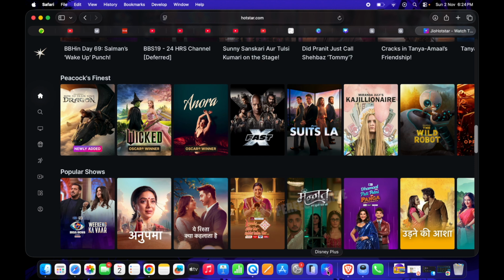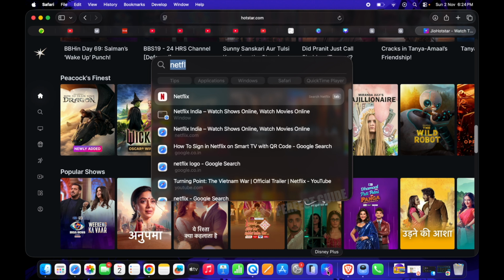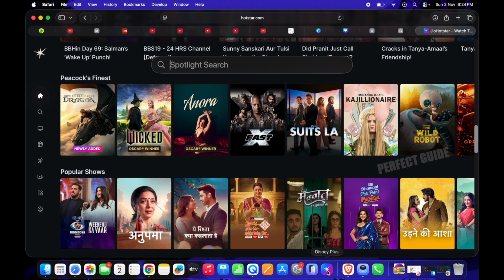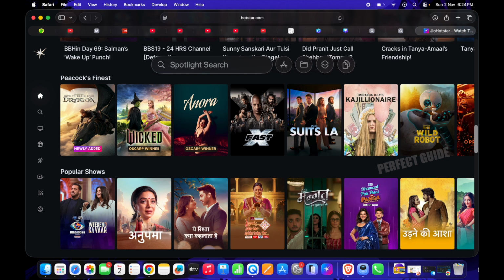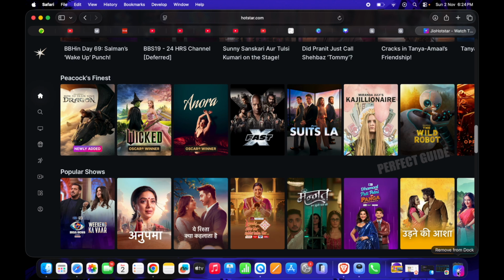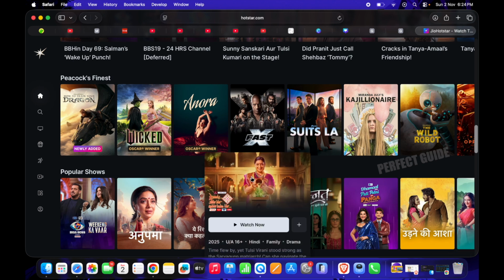How To Download Disney Plus App On Mac (Easy Guide)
How To Download Disney Plus App On Mac
How To Get Disney Plus App On Mac
Download Disney Plus App On Mac